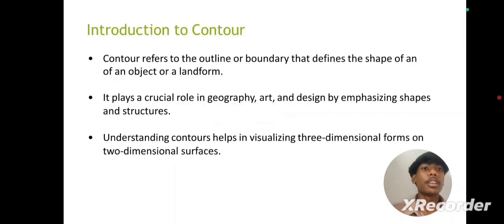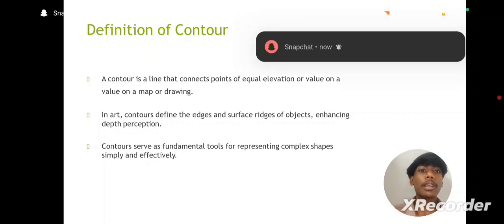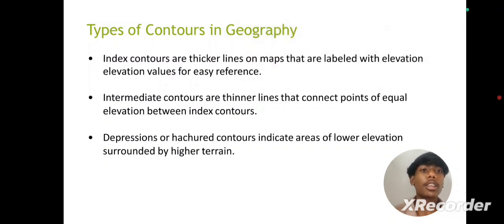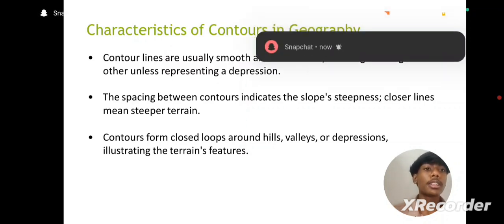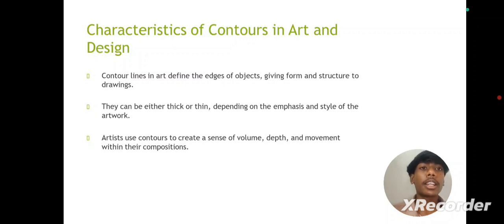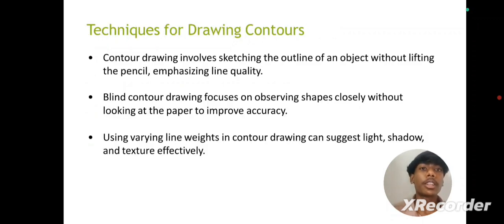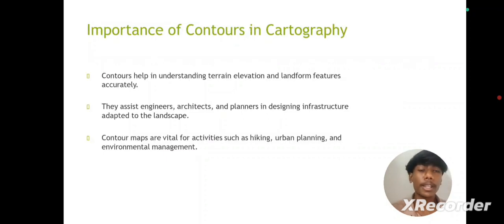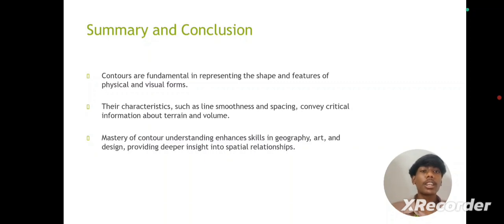Contour and its characterstics